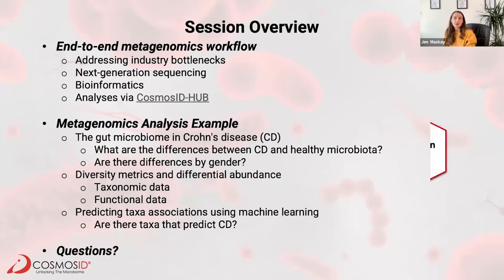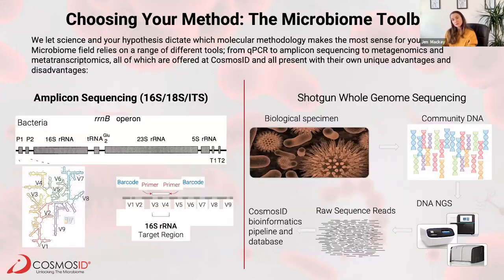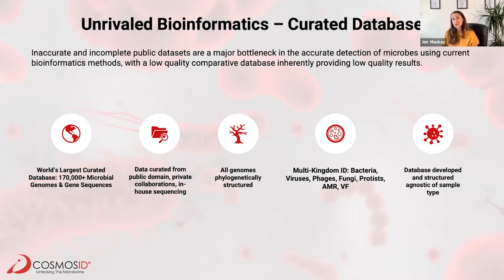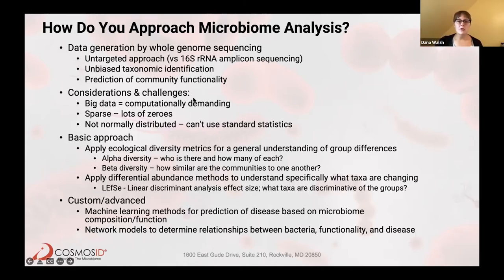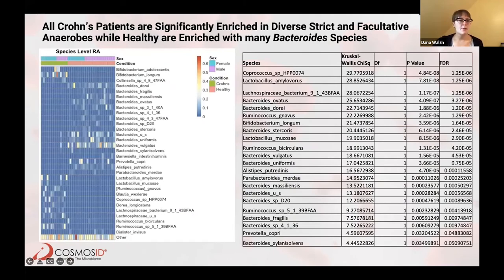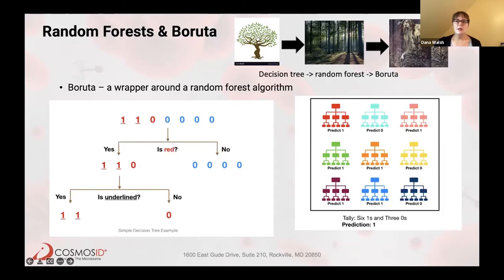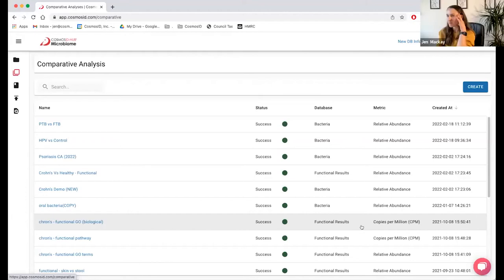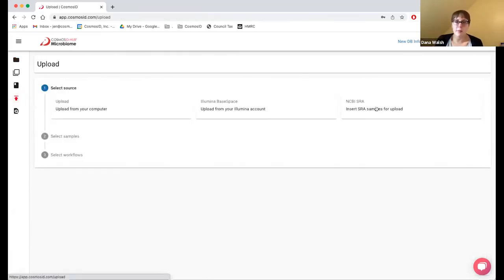NBIC PhD/postdoc talk - Utilising Metagenomics in early to late-stage R&D with CosmosID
‘Utilising Metagenomics in early to late-stage R&D’ with Jennifer Mackay and Dana Walsh of CosmosID was the first in this new series of talks from the National Biofilms Innovation Centre (NBic), and was targeted at those interested in learning more about metagenomics workflows, the challenges involved and those things that need to be controlled to provide a quality outcome. For the first part of the webinar Jennifer looked at metagenomics workflows and provided an introduction to CosmosID. In the second part of the webinar Dana presented data showcasing analysis techniques for microbiome research.